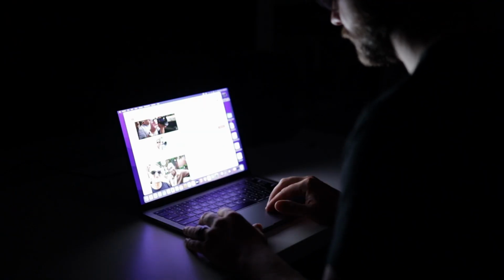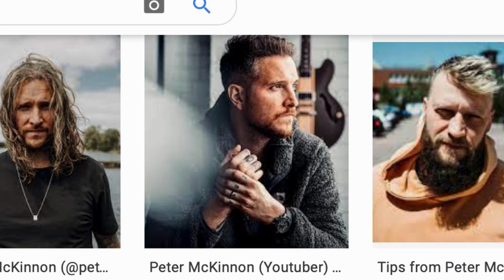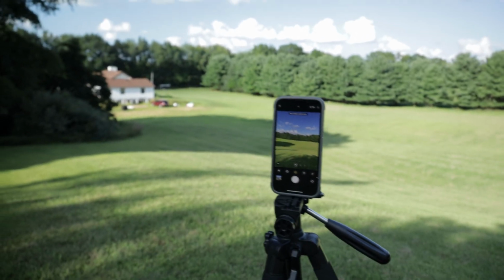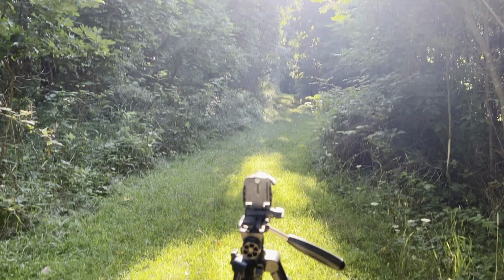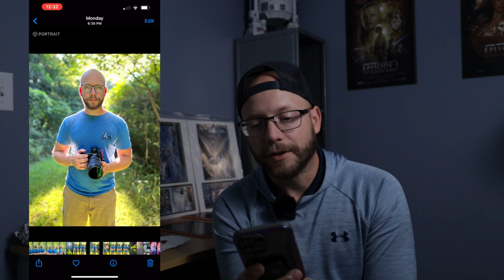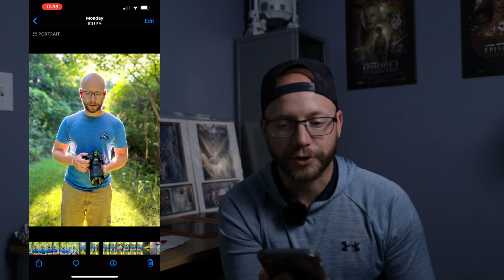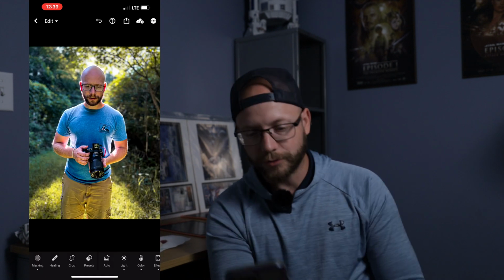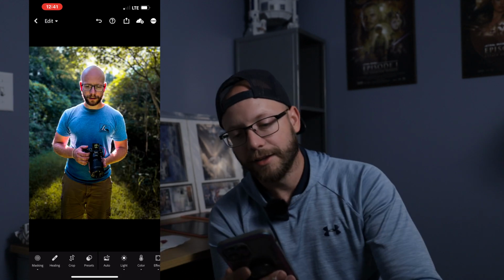How to take a Professional Headshot with an iPhone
Hey guys!

Today we are changing my profile pic from something boring to something epic.

How to take a professional headshot from your iPhone.